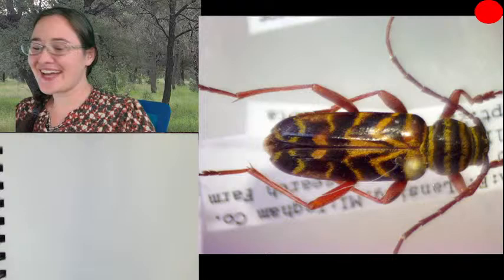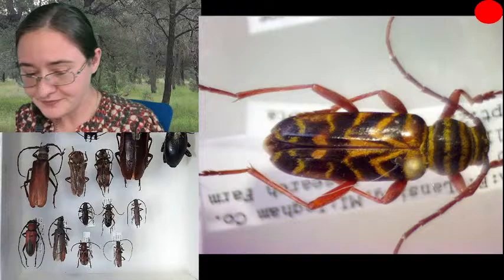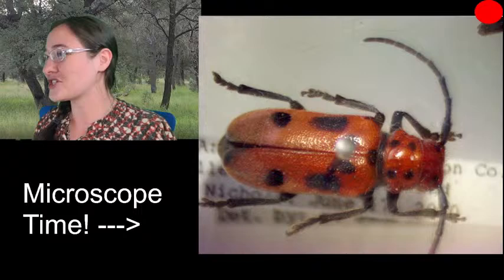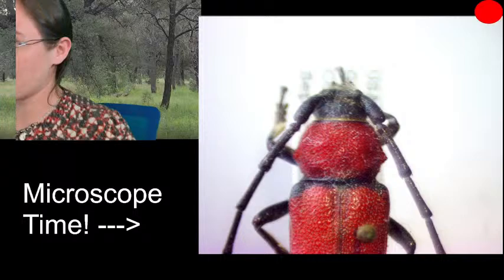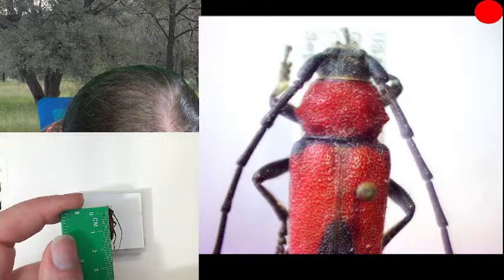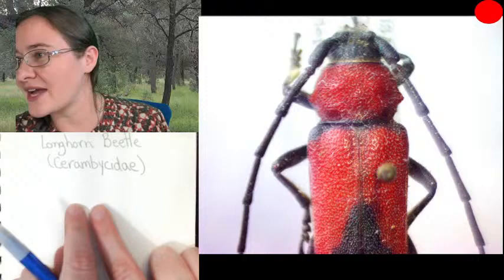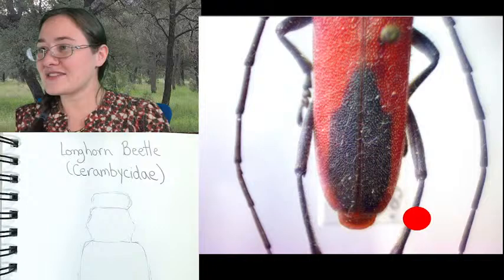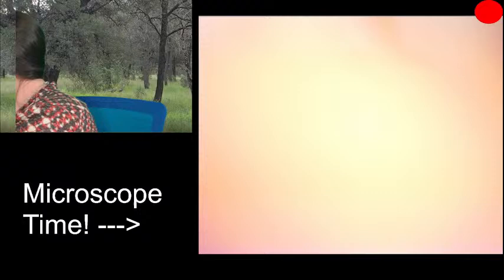Sketch With Me: Insect Illustrations via Microscope (Longhorn Beetle)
Join me every Thursday at 10pm EST (7pm PDT) to check out insects under a microscope and sketch along while we chat bugs. I am an entomologist with a passion for sharing crazy bug facts and sketching. We never really know where a session will go and is very much driven by the viewers. Join me weekly, help choose a new bug, and have the opportunity to sketch along with me.

Links!!